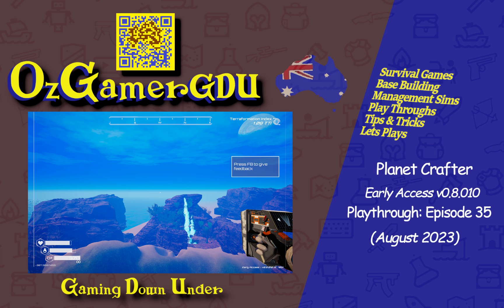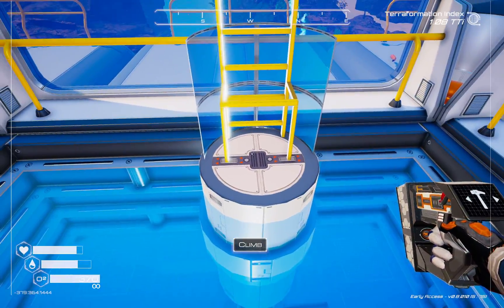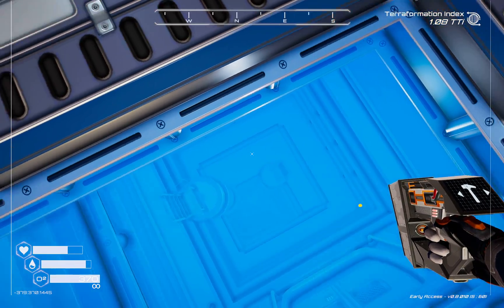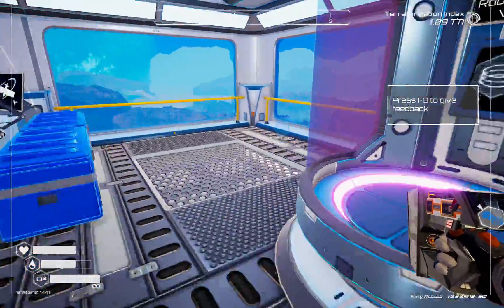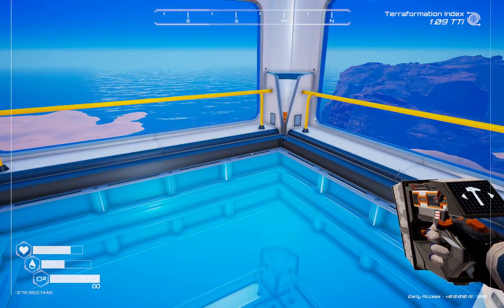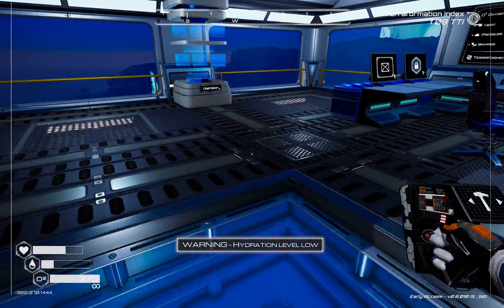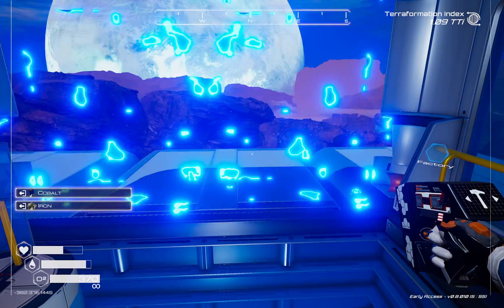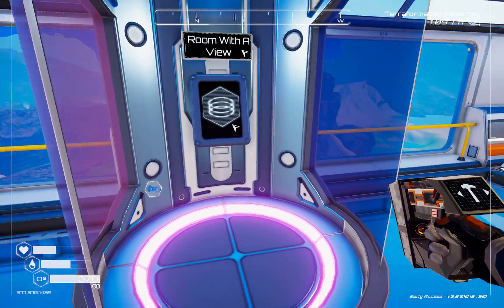Snapping 3X3 Living Compartment on top of a 1x1 | Planet Crafter | early Access Playthrough s01e35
(Please note this video was made during early access, 9 months before the game was fully released. Some features have been changed and whole new areas added to the game since: Check out Season 2 for my new playthrough of the Full release

Welcome to my playthrough of Planet Crafter, which is survival/base building game where we are tasked to terraform a desolate planet.
In this episode we tackle the placement of 3x3 Living Compartments with their refusal to snap centrally on top of a 1x1 living compartment.

Gold Crate Locations:(not in any order other than as we pick them up in this playthrough)